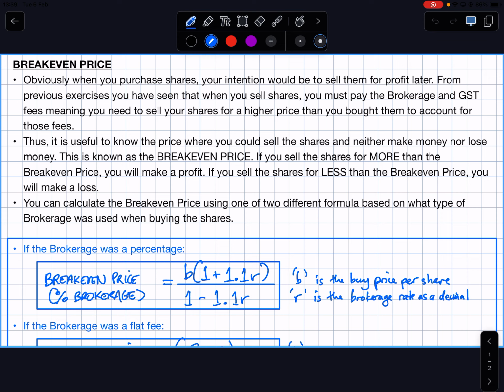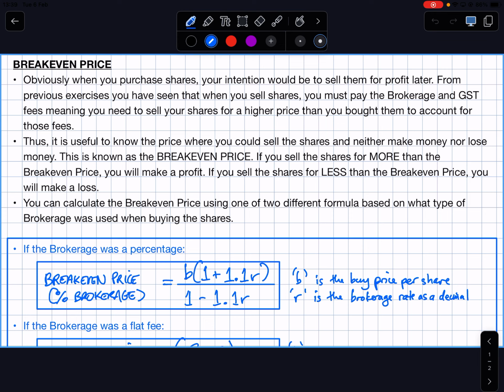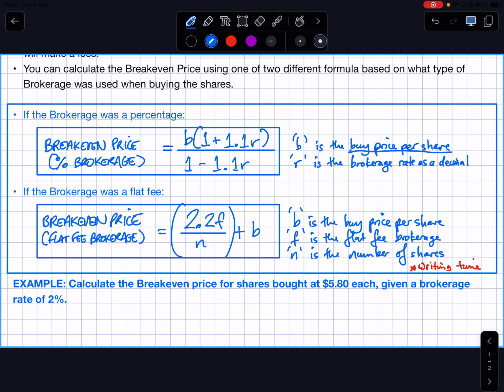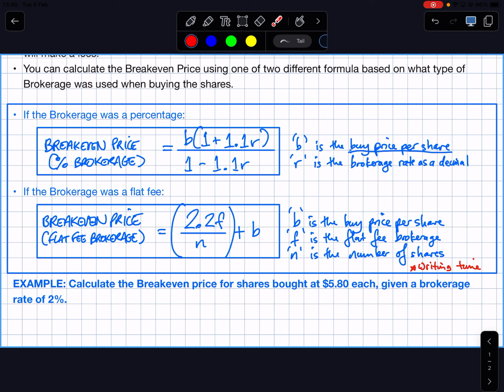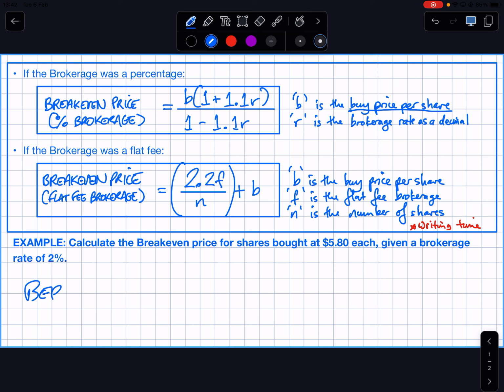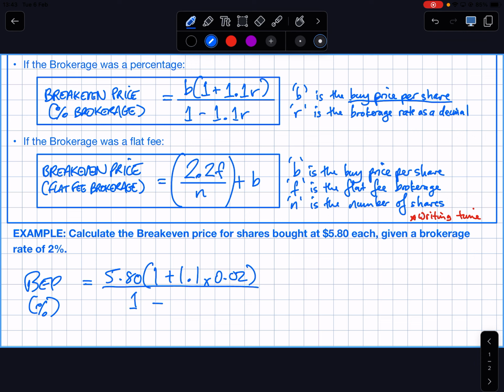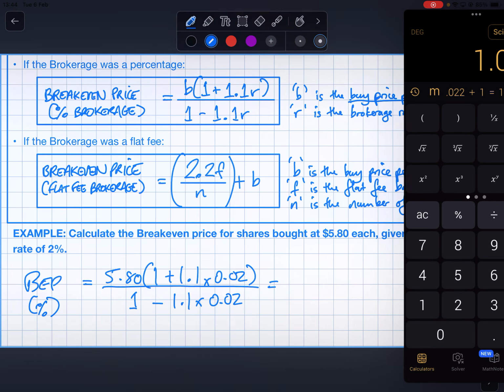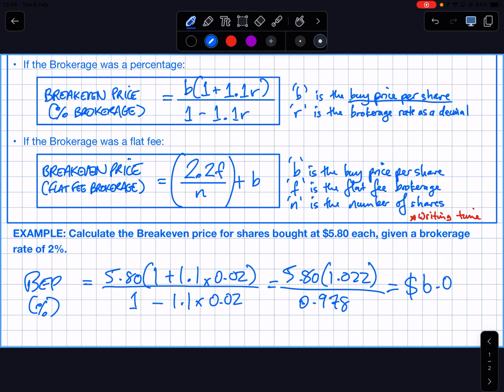12GENMA Breakeven Price